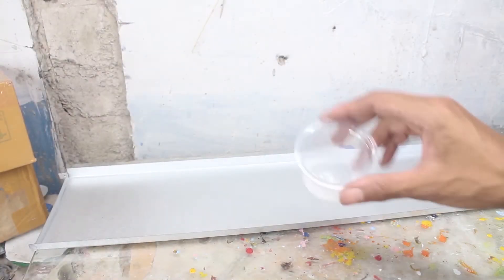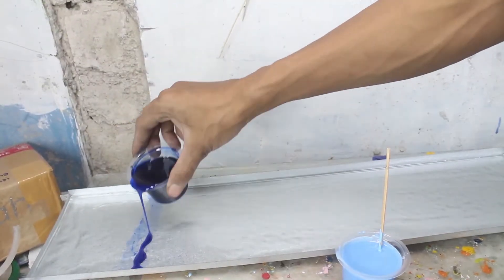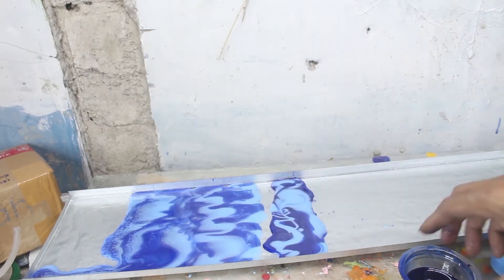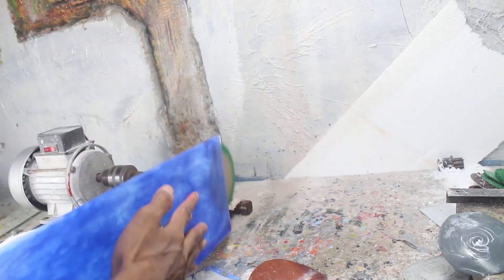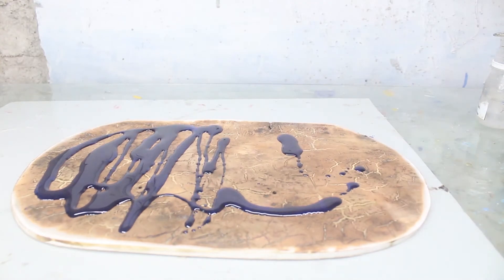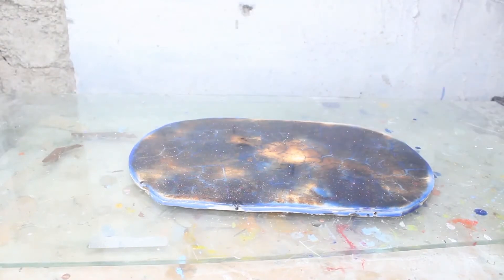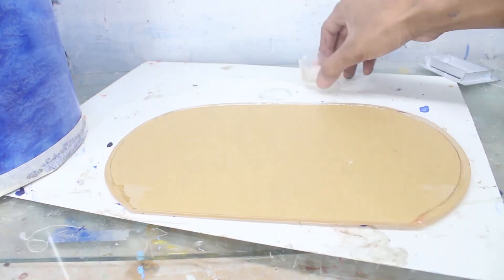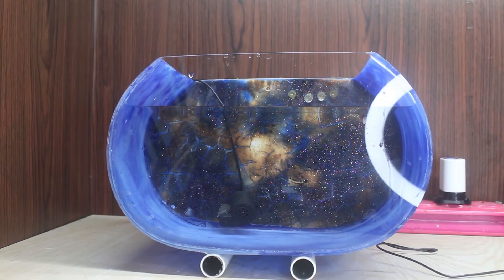membuat aquarium mini dari paralon dan resin | make a mini aquarium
berikut adalah material pada vidio
Membuat aquarium unik
aquarium mini
cara membuat aquarium
1. resin bening
2.pigment
3 pipa paralon
4.akrilik
Ok